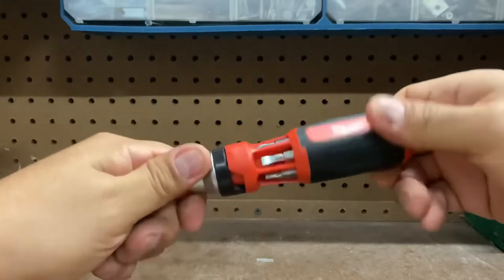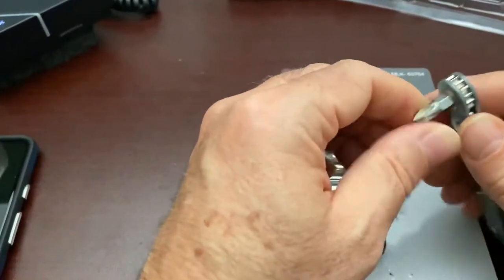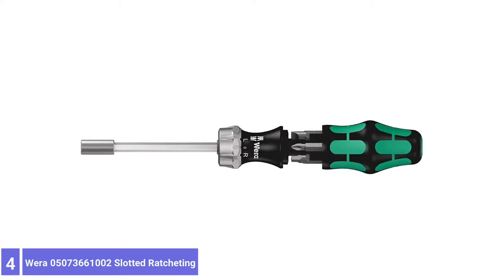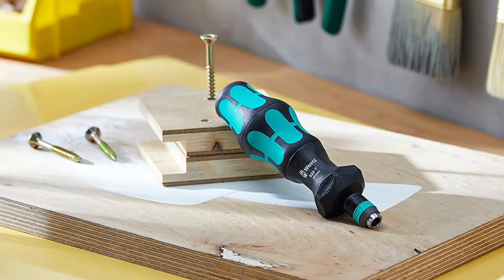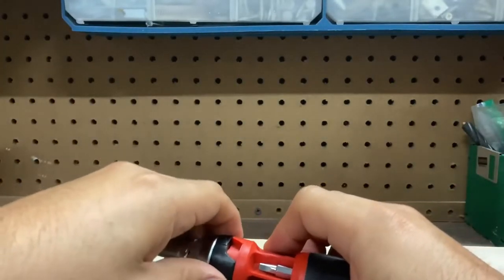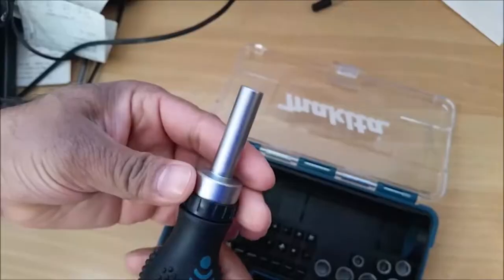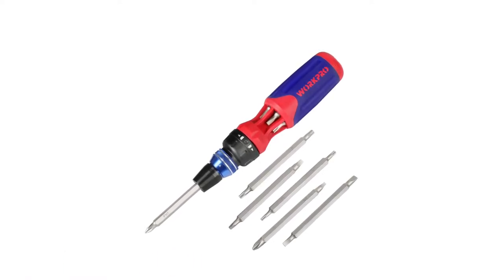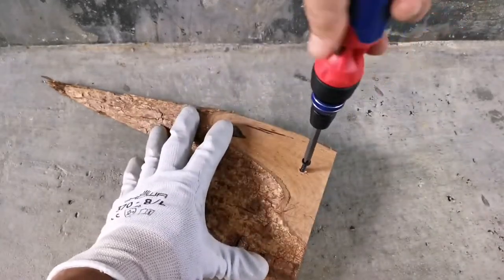Top 5 Best Ratcheting Screwdrivers You can Buy Right Now [2023]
Are you Searching for the Best Ratcheting Screwdrivers in 2023? So now you are in the right place for getting the valuable info on Ratcheting Screwdrivers.

Links to the Best Ratcheting Screwdrivers are listed below.

0:35 MulWark Wrench Close Quarters Screwdriver

01:29 Wera 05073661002 Slotted Ratcheting Screwdriver

02:33 Milwaukee 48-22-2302 Multi Bit Ratcheting

03:31 Makita B-50289 Ratchet and Bit Set

04:30 WORKPRO 12 in 1 Ratcheting Multi-Bit Screwdriver Set